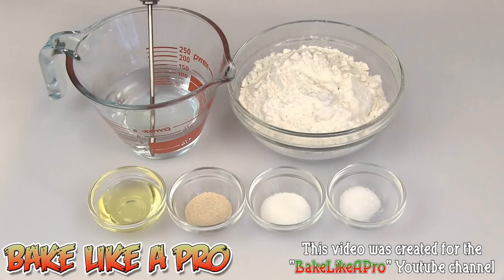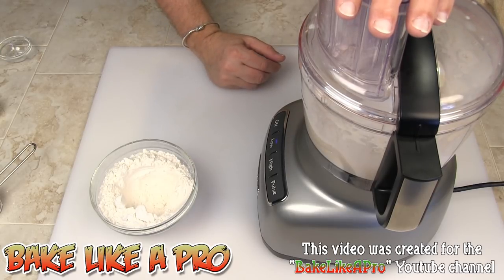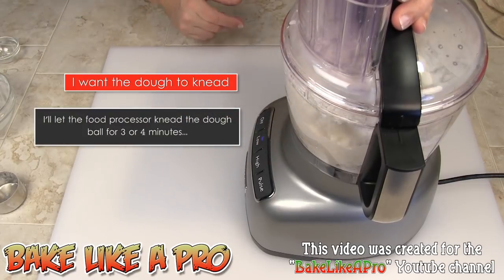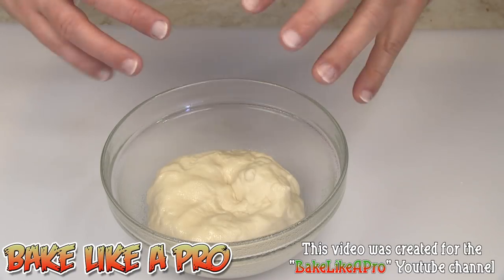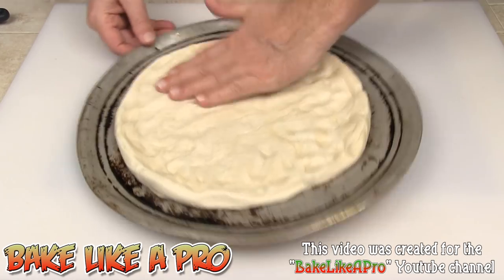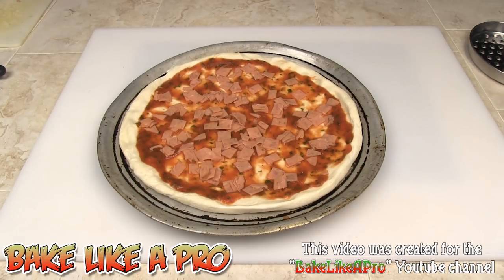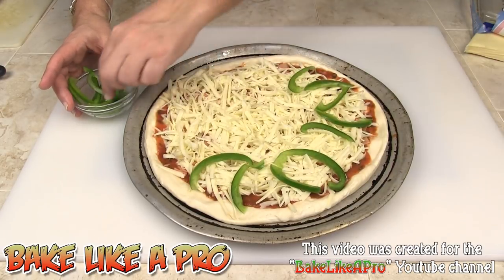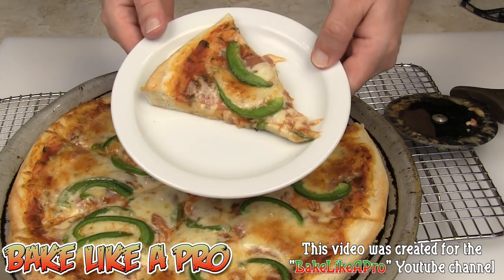Food Processor Pizza Dough AND Pizza Recipe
I do both in this video recipe, I'll show you how to make a simple yeast dough from scratch, then we'll turn this into a nice home made pizza !

I'll use a KitchenAid food processor to quickly make an authentic pizza dough which you can also make at home.